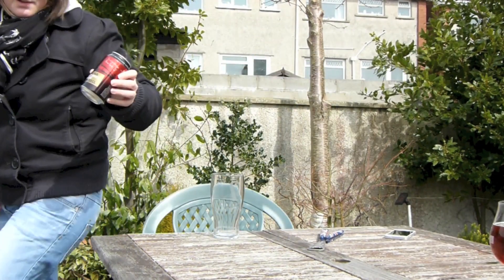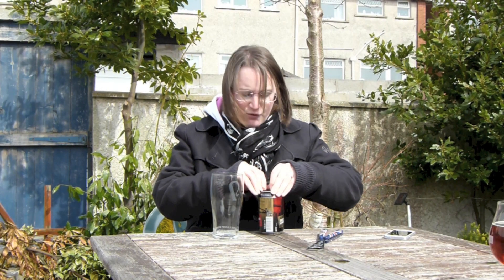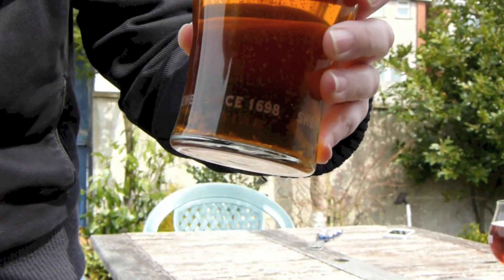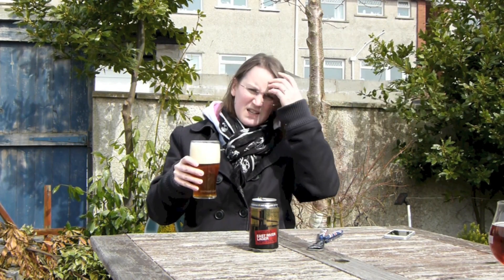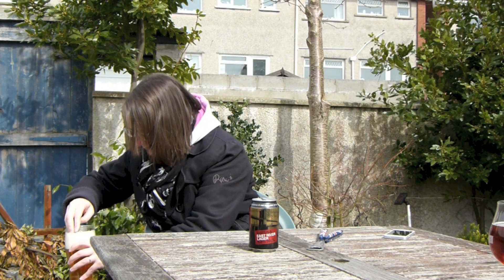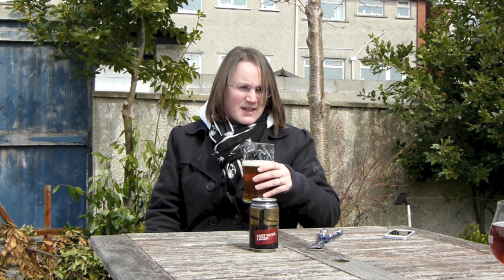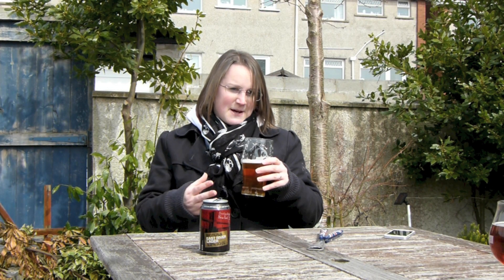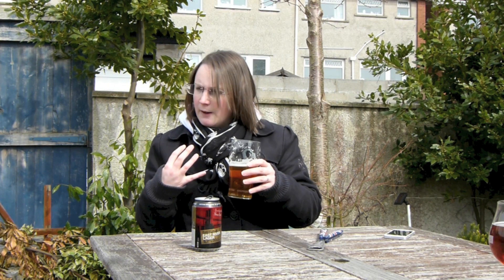Sigtuna East River Lager | Swedish Craft Beer Review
Mrs Real Ale Guide Reviews Sigtuna East River Lager | Swedish Craft Beer Review